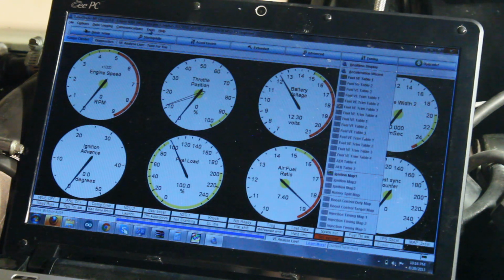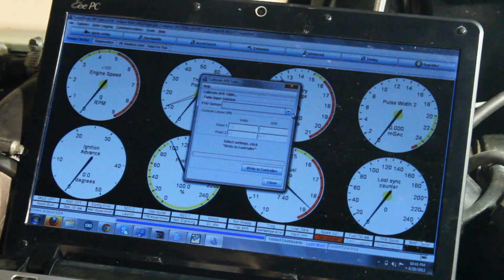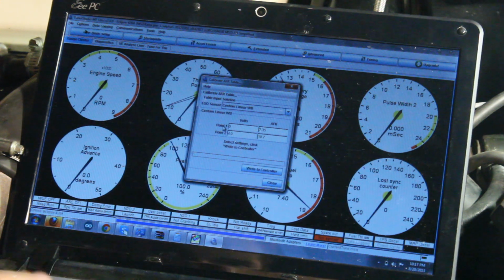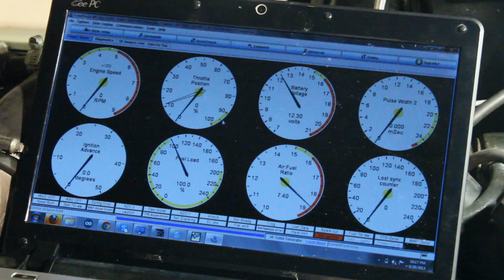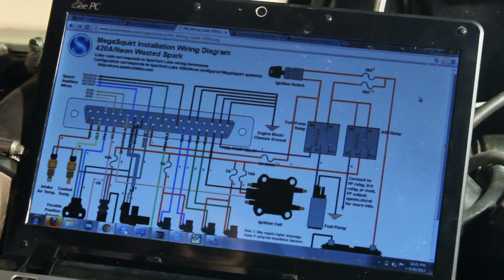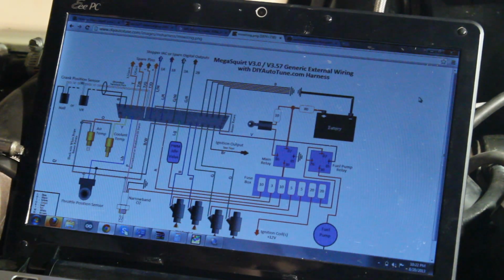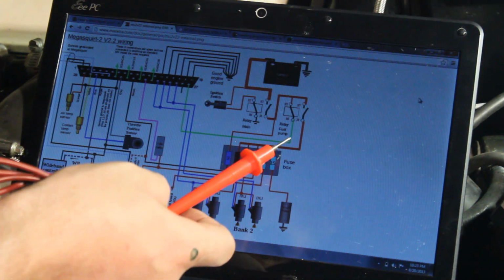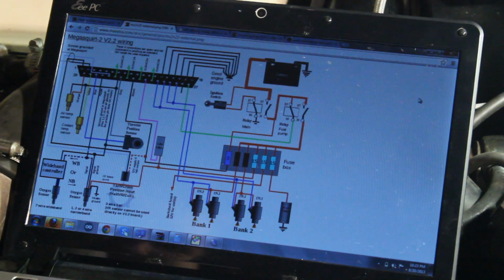Evan's Megasquirt Build Ep 27 - Project Update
The car finally idles, but still a lot left to do.  I'm back in the full swing of things (for now), and hopefully I'll be tuning soon.  Since this video was shot (2 nights ago), I've run the car a bit, but I'm still having sync issues and stock ECU problems.  Hopefully those will be worked out shortly.